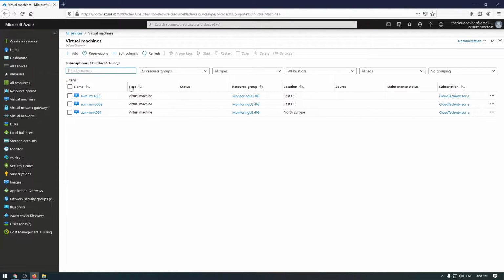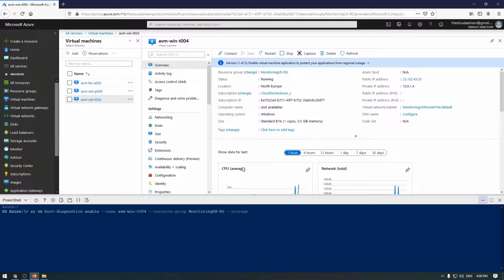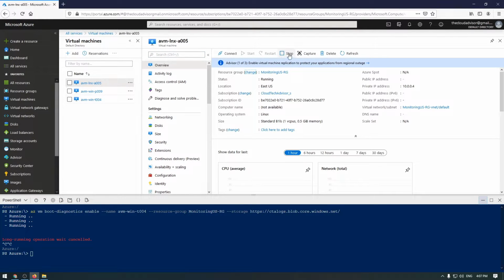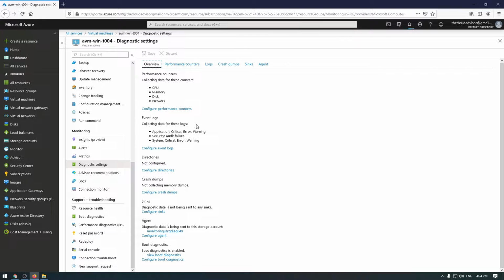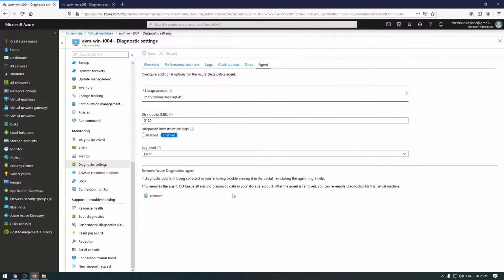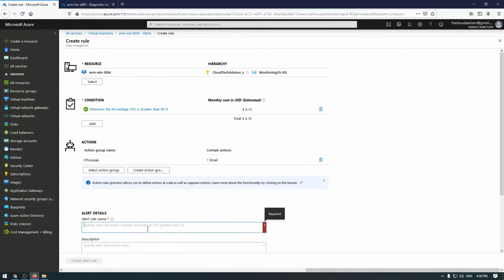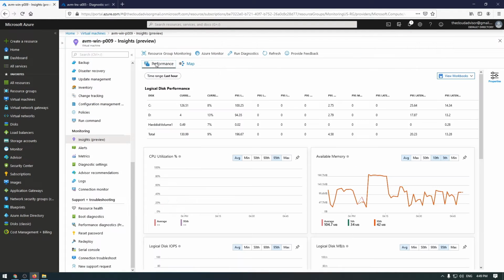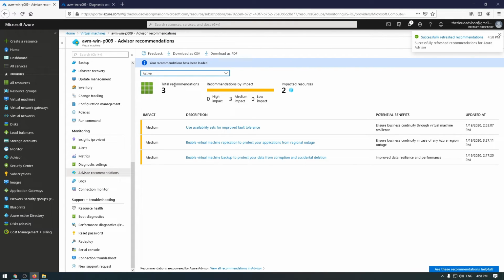Az 104 Microsoft Azure Administrator - Azure VM Monitoring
Dear all,
What you will learn? Microsoft Azure Virtual Machine Monitoring, as well, check the context below for direct subject.

Context:
 - 00:00 Context of Microsoft Azure Virtual Machine Monitoring
 - 00:50 What is Boot diagnostics, how to enable and troubleshooting

 - 02:05 Enable boot diagnostics on Linux VM

 - 02:05 Enable boot diagnostics on Windows VM

 - 04:38 Read/Generate logs for boot diagnostics

 - 06:21 Understand how to view/read VM metrics

 - 00:00 Enable Azure Monitor for VMs

 - 10:20 Create an alert and trigger the alert.

 - 00:00 VM monitoring,the meaning of:

         - 12:25 Insights (preview),

         - 10:20 Alerts

         - 06:21 Metrics

         - 06:30 Diagnostic settings

         - 17:02 Advisor recommendations

         - 15:22 Logs

         - 13:32 Connection monitor.

     - configure networking - coming soon
     - configure storage - coming soon
     - configure virtual machine size  - coming soon
     - implement dedicated hosts  - coming soon
    -  deploy and configure scale sets  - coming soon